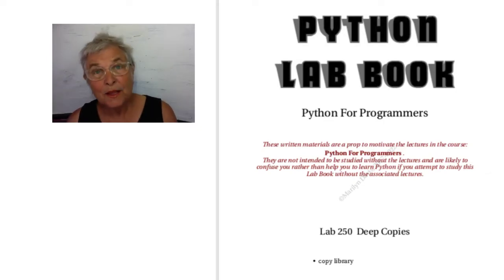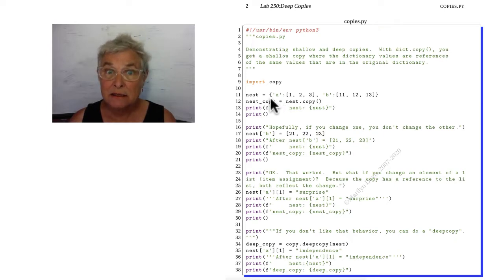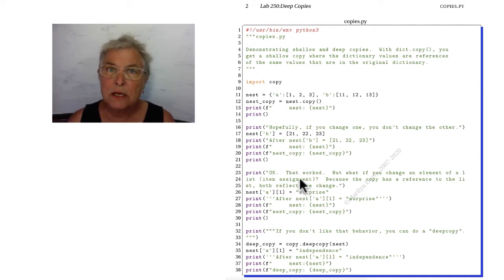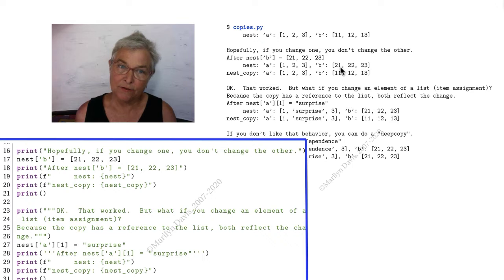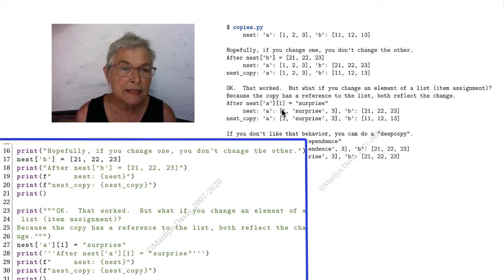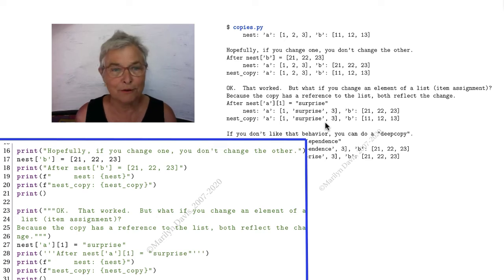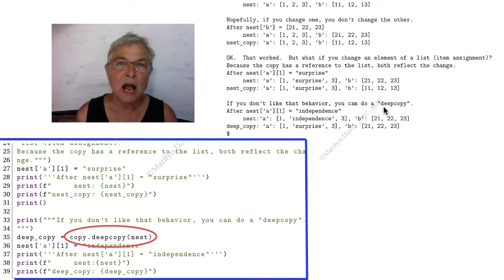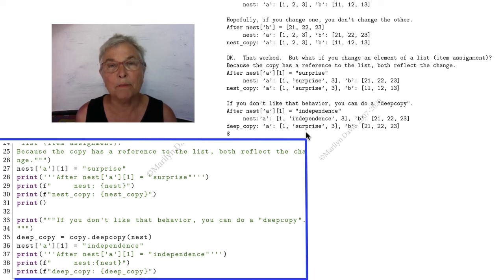Lab250 Deep Copies lecture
Deeply nested data structures can be copied, the whole nest, to get a totally independent copy.